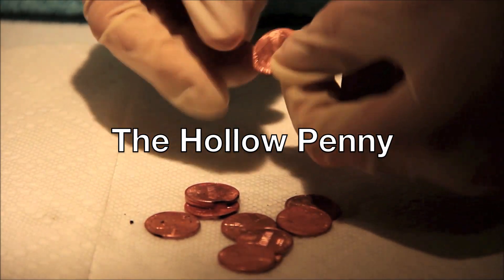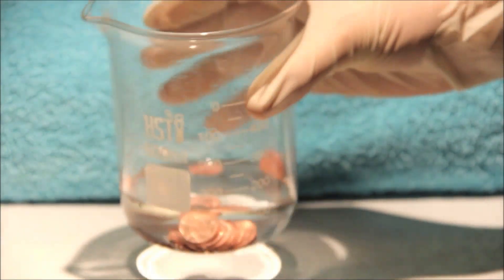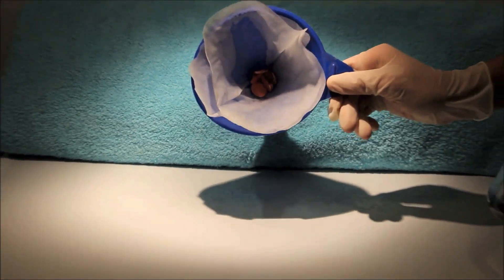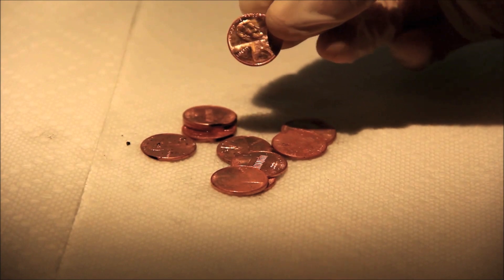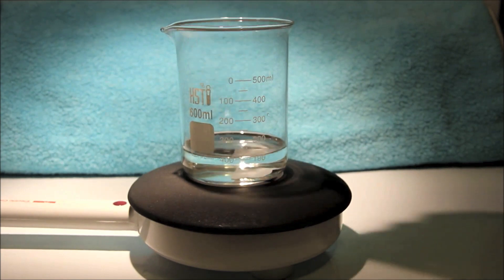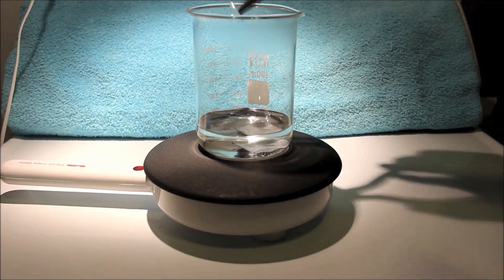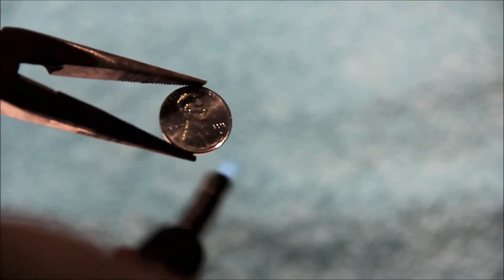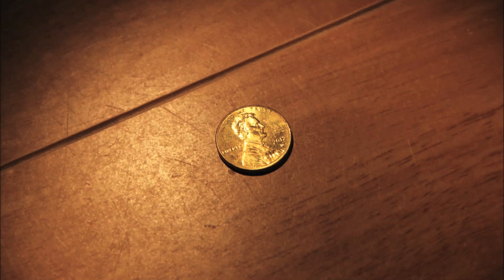Penny Chemistry Tricks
How to make a hollow and golden penny.